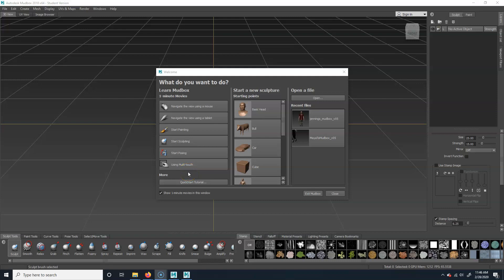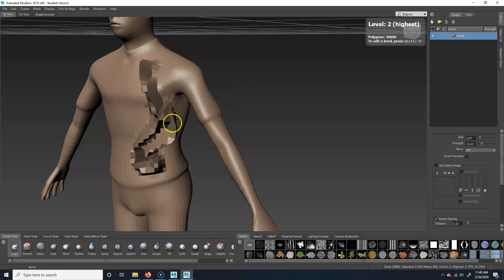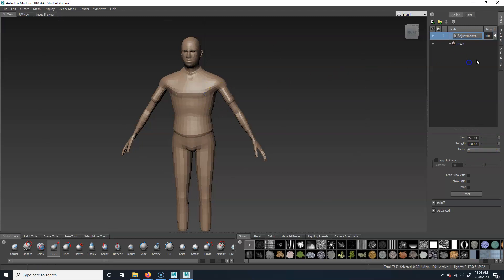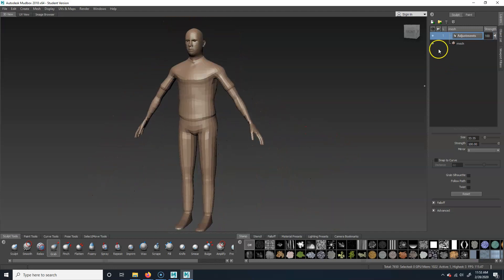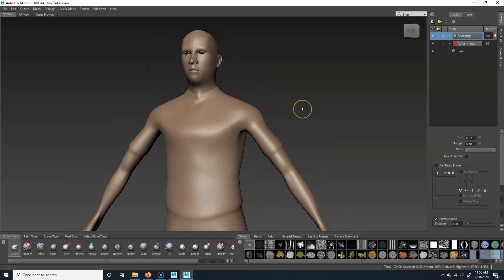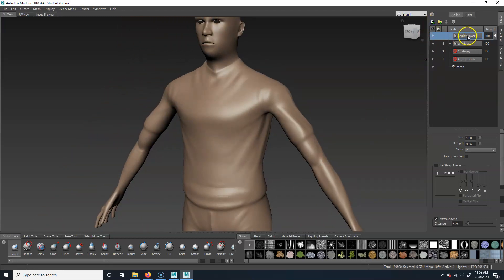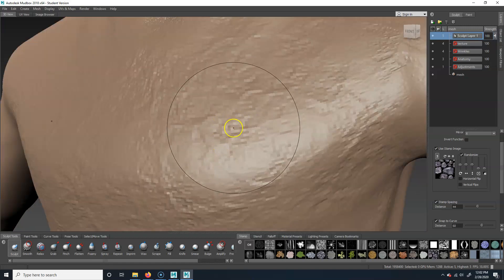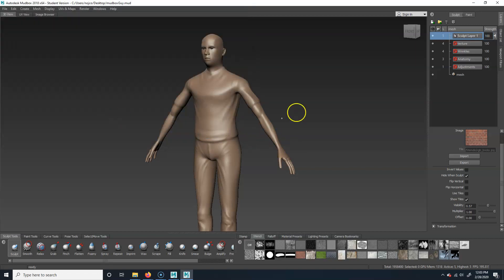Character Creation Mudbox Sculpting Tutorial